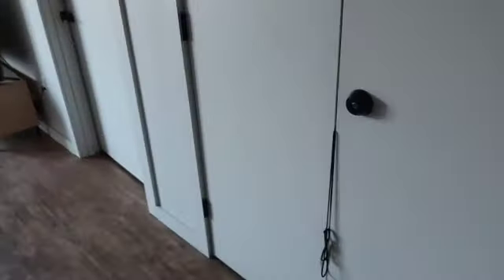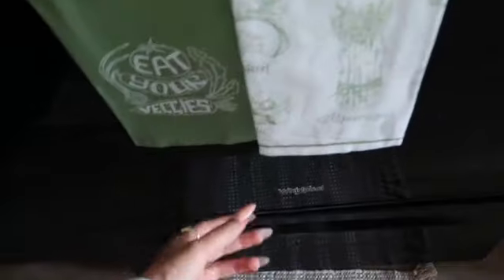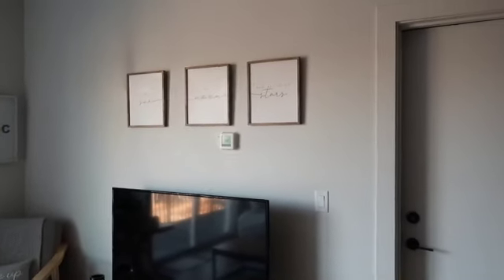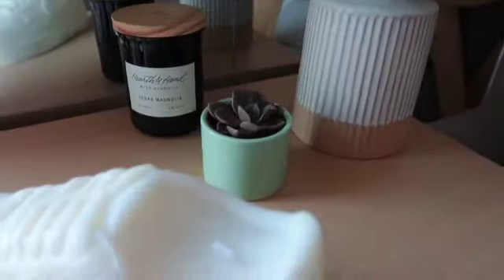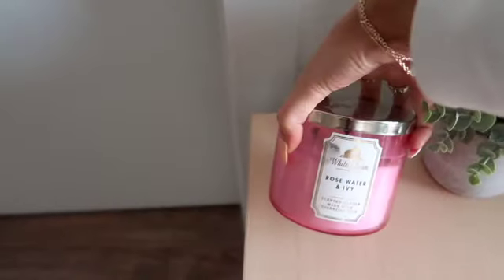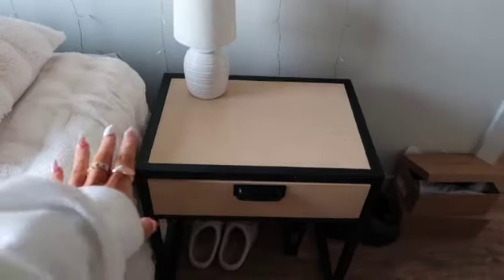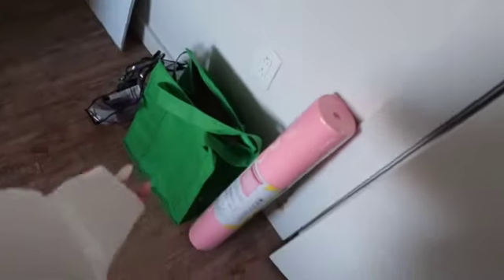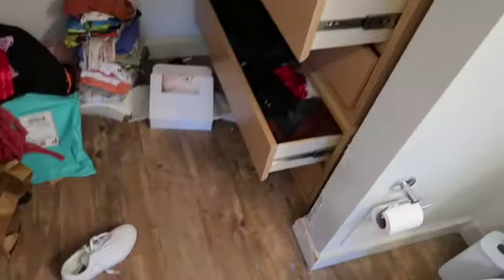APARTMENT TOUR :)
I hope you enjoy my apartment tour